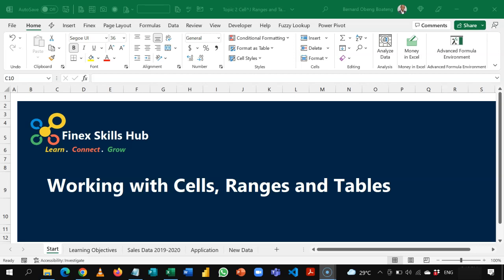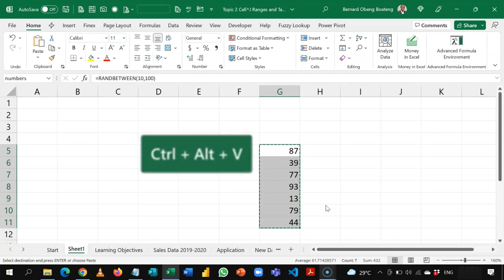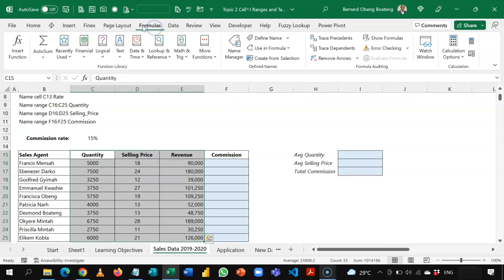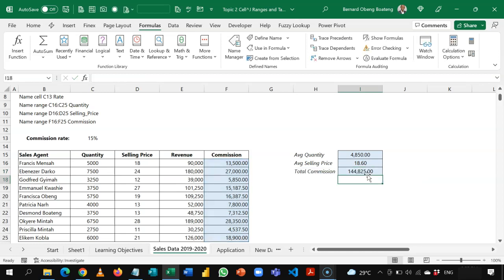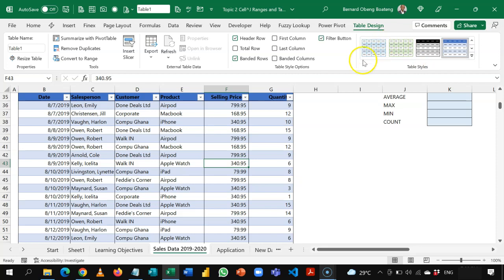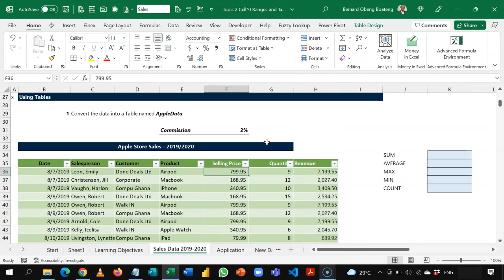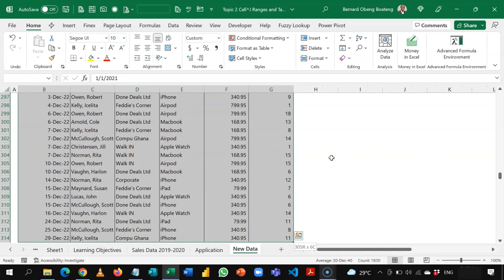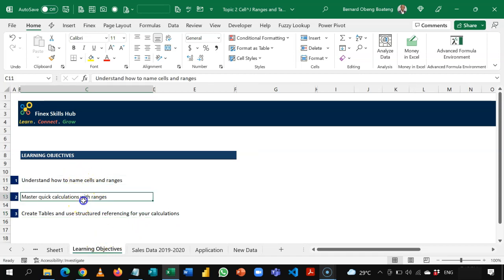Topic 2: Working with Cells, Ranges and Tables in Microsoft Excel | Microsoft Excel Training Ghana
Mastering how to name Cells, Ranges and Tables for calculations in Microsoft Excel can be a real time saver.

In this second episode of our Excel for Work training, we take a look at working with Cells, Ranges and Tables in Microsoft

You will learn how to:
- Name Cells, Ranges and Tables and how you can use them in your formulas
- Master Structured Referencing with Microsoft Excel Tables

Chapters
0:00 Learning Objectives
1:00 Naming Cells and Ranges
4:13 Applying named ranges to calculations
9:48 Creating Tables
13:30 Structured Referencing